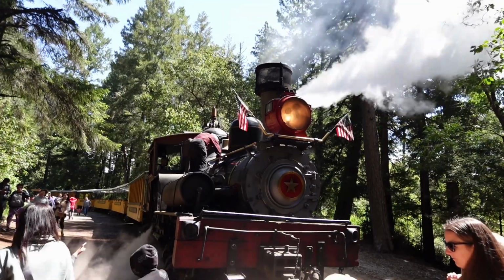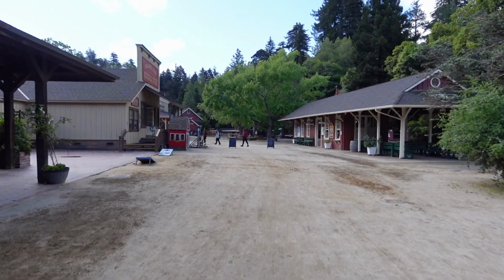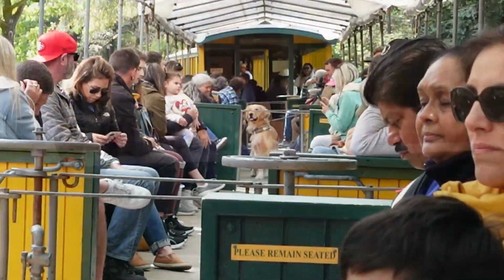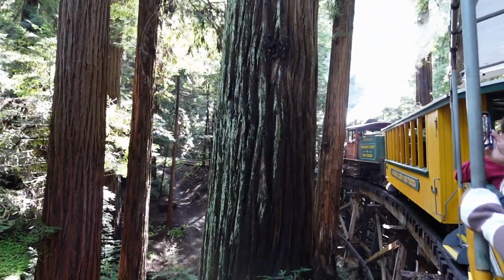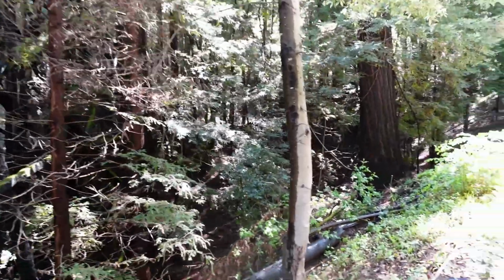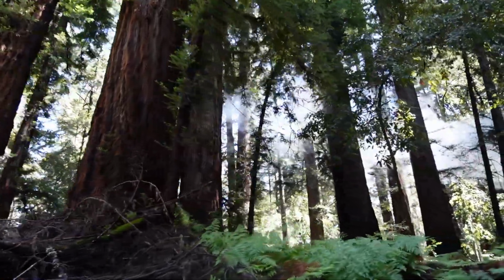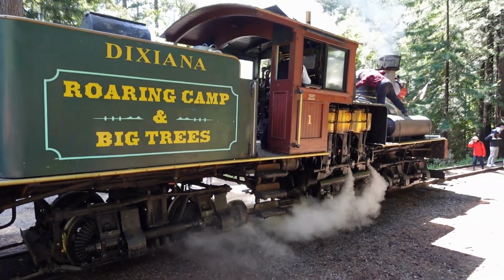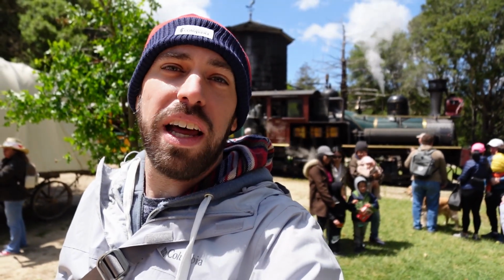Riding an Authentic Steam Train Through California's Redwood Forest! - Santa Cruz, CA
Steam Trains, Redwoods, Trestle Bridges, Oh My! Join me (Clutch, the guy who gets a little too excited by being gifted a wooden train whistle) as I whisk you away with me for an amazing Authentic 19th Century Steam Train ride through the Redwood Forest from Roaring Camp Railroads in Felton, CA (just a bit north of Santa Cruz, CA).

First, we explore Roaring Camp itself, where I am way too excited to get some hot cider (it was a chilly day under the canopy of the trees!). And then we hop onto the train (well, we just walk. Hopping would have been dangerous) for a fun 90 minute ride through the wilderness. The best parts being the incredible trestle bridge and the switchbacks, one of them with a 10.5 grade! If that was a test, that would have been a terrible grade to receive, but here it's exciting! And then finally we get to explore the top of Bear Mountain and see a beautiful redwood cathedral!

0:00 Hello! I Am Clutch!
1:03 Exploring Roaring Camp
5:40 Riding the Steam Train!
14:31 Exploring the top of Bear Mountain
17:10 Riding Back Down
19:17 Reaction and Thoughts